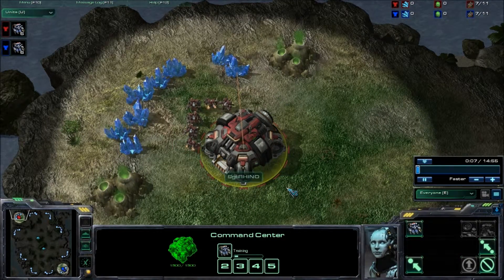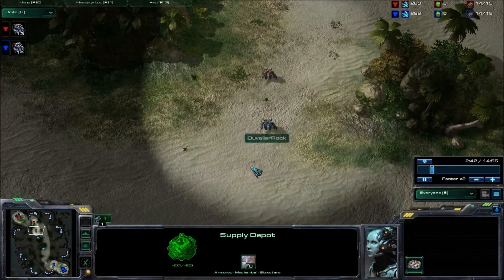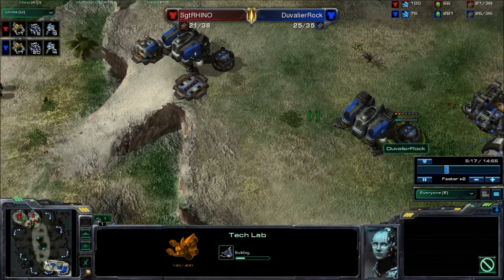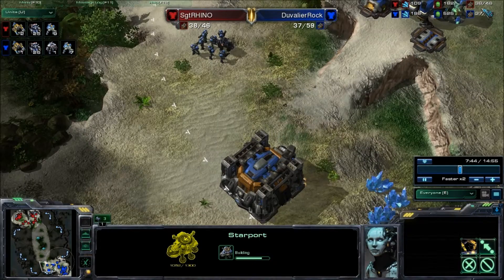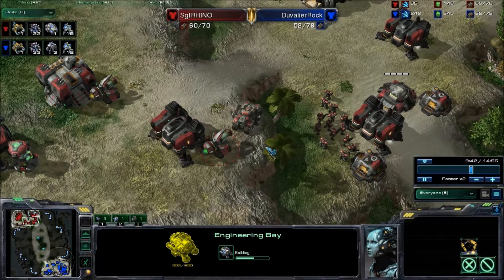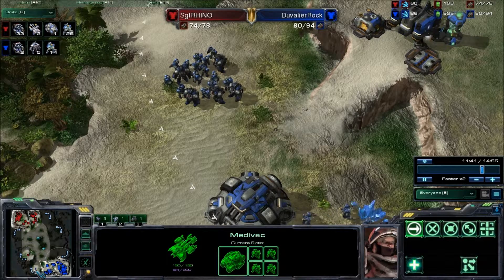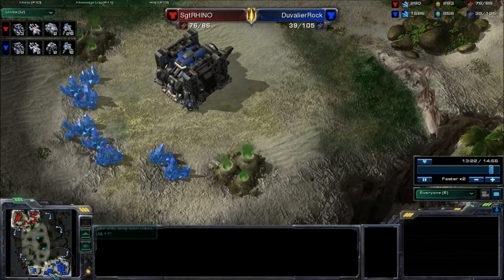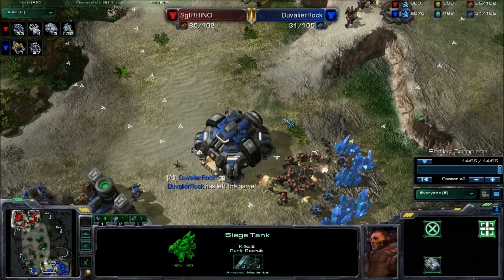SC2 1v1 SgtRhino vs DuvalierRock TvT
Two different terran in style and build order